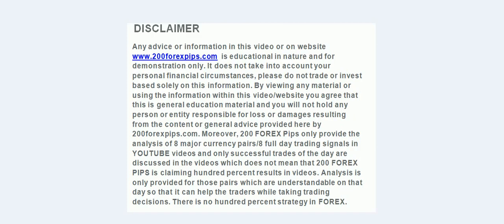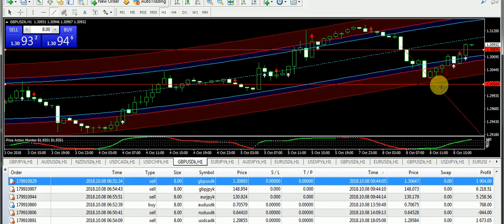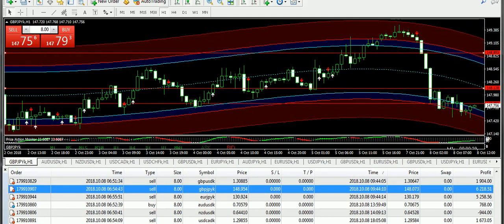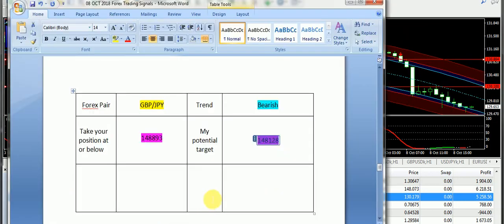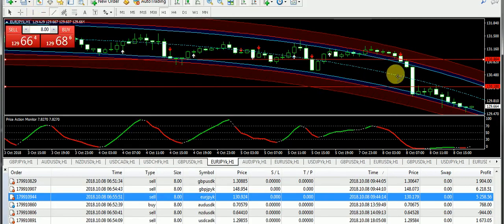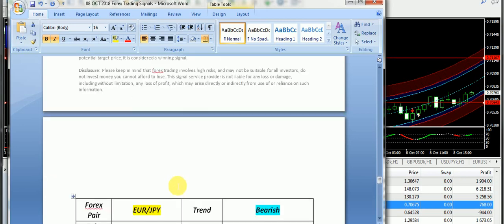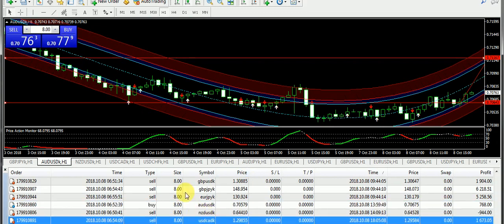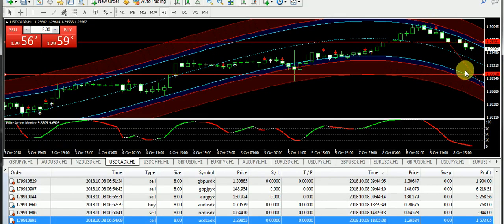GBP/JPY GBP/USD trade Best Forex Trading System 08 OCT 2018 Review -forex trading systems that work